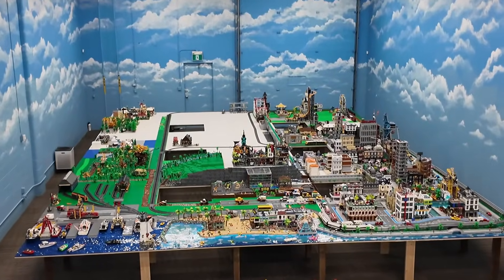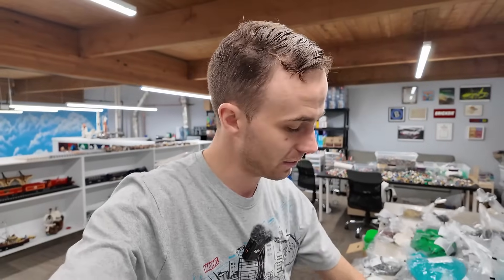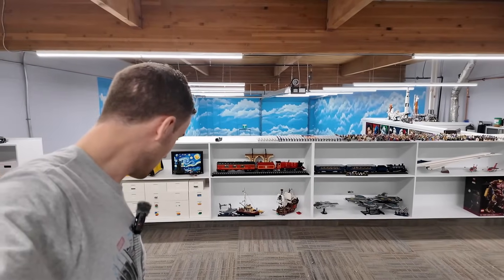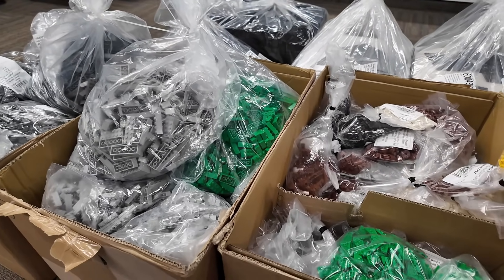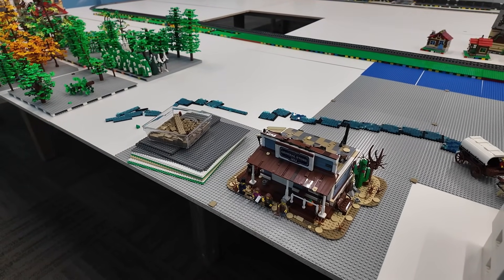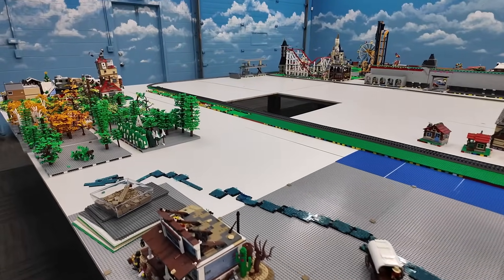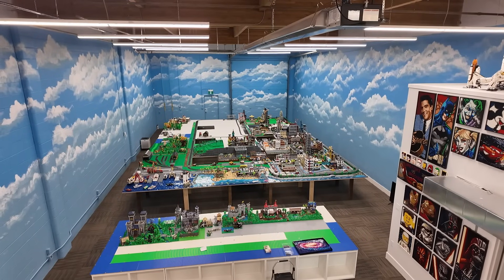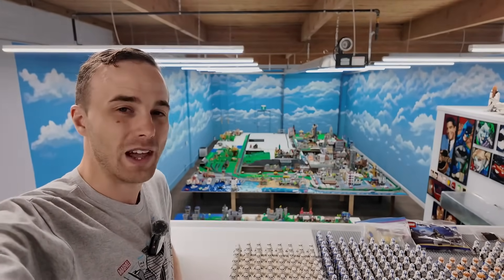LEGO Parts & Plans! City Projects in Q4 2024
In this video I sort out the giant 100,000 parts order that I recently received and talk about what is happening next in the LEGO city.